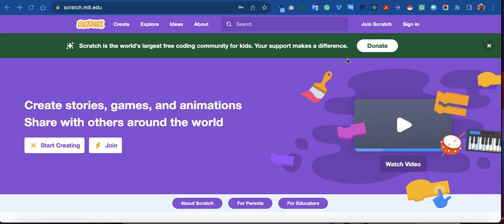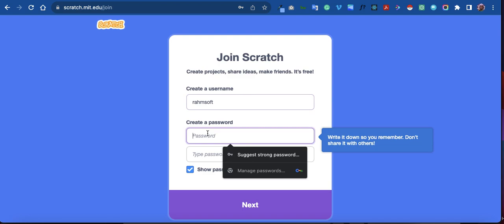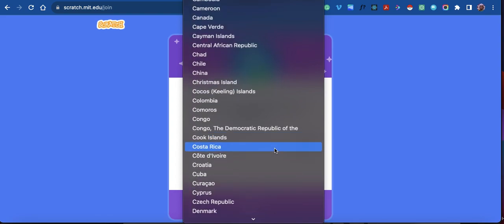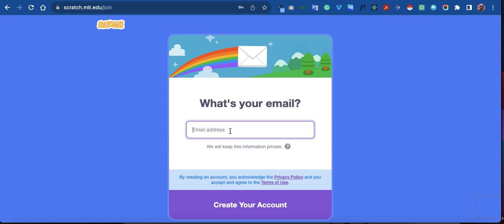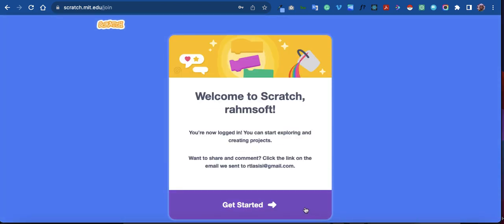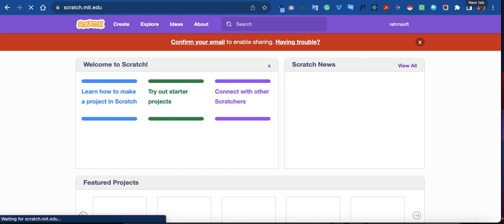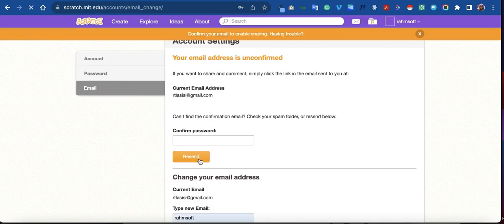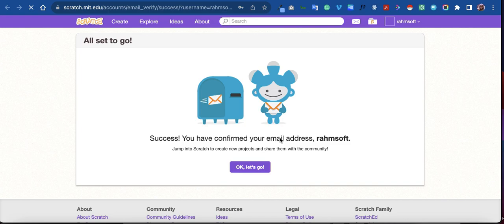How to create Scratch Account